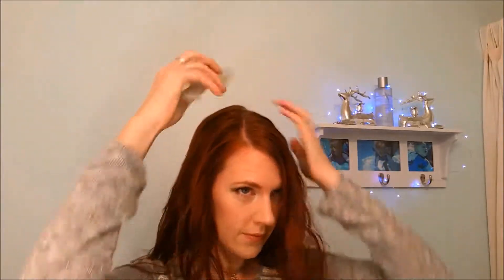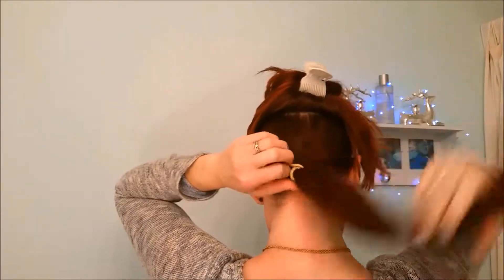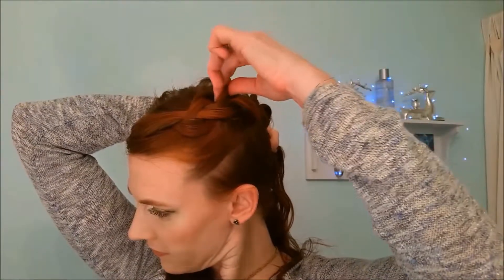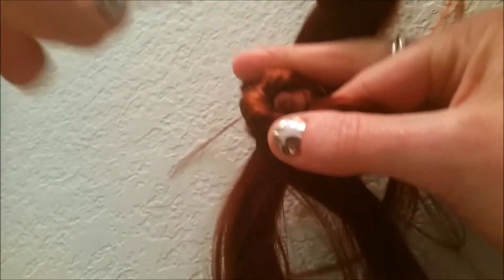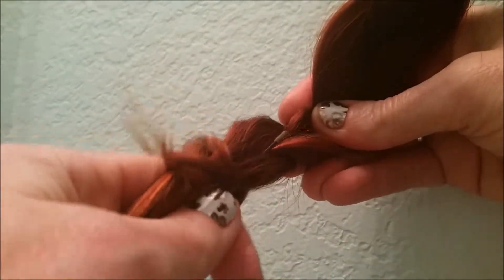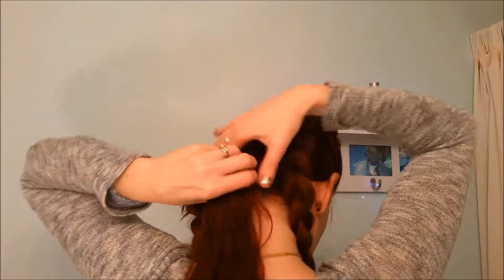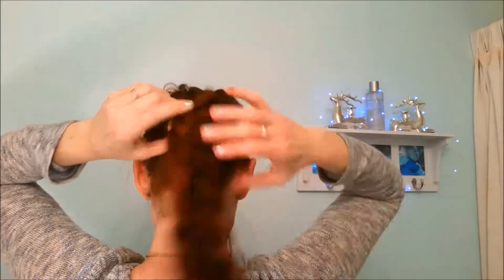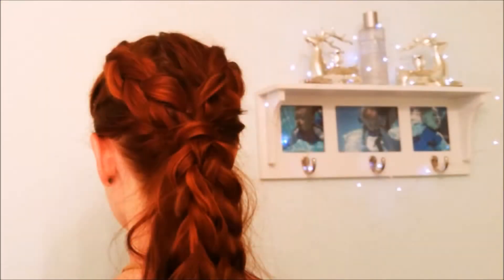Double Dutch Pony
Most people I know are crazy for fall and sweater weather. With Christmas fast approaching, the love of sweaters and cute coats brings out so many smiles, cups of hot cocoa, and some really beautiful hairstyles! Here is a new favorite of mine that is so simple. I am also delighted that this style saves my hair from getting tangled up at the back of my neck from rubbing against my coat.

All my hairstyles are designed with the health of your hair in mind. They are heat-free, free of harmful chemicals, and use gentle styling techniques. I also include product suggestions for getting the most performance and health out of your hair.

~Hair products I use most days~
❀ Sally's Beauty Bobby Pins (the best!)
❀ Sally's Beauty Dark Purple Shine Brush (A wet brush and dry brush!)

❀ BareMinerals: foundation, blush, eye shadow, color corrector
❀ tarte: eye shadow, brows, eyelid primer
❀ benifit they're Real!: mascara
❀ Kat Von D: concealer
❀ MAKE UP FOR EVER: eyes
❀ Cover FX: setting powder

~Follow me and discover much more!~